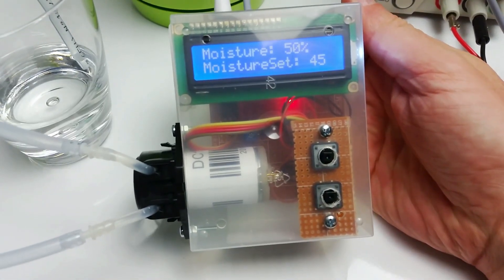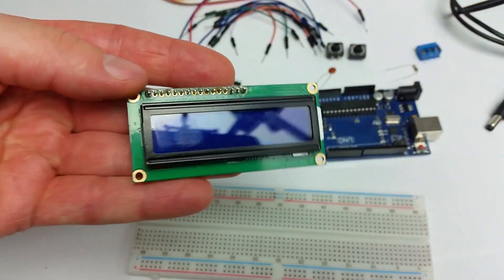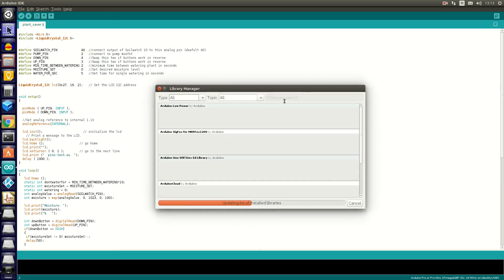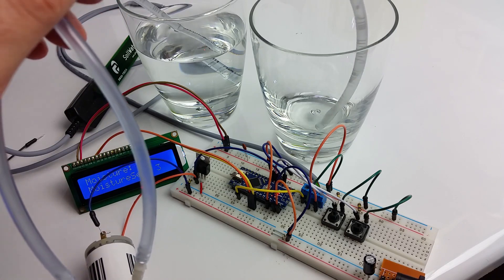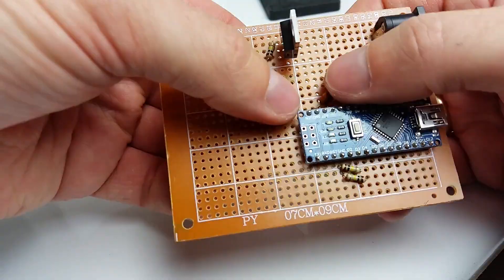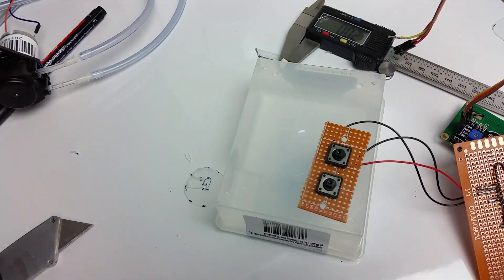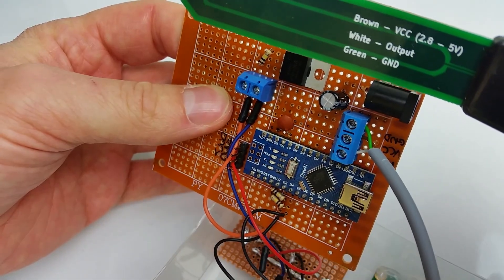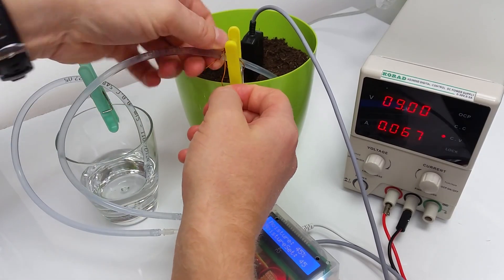DIY automatic indoor plants watering system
First of hopefully many DIY Arduino projects on my channel. In today's project, I will show you how to build automatic watering system. Although the project is based on Arduino Nano there is no problem to build it with Arduino UNO. Arduino Nano and Uno have compatible pins.

Wish you successful project!

Parts List:

1602 LCD with I2C interface
12V Peristaltic pump
1/8inch or 3mm internal diameter PVC tubing
1/8inch or 3mm connector
IRLZ44N Transistor
breadboard - optional
7x9cm perfboard
2x100nF ceramic capacitor
1x100uF electrolytic capacitor
3x100k ohm resistor
DC Socket 5.5mm/2.1mm
2x tact switches
female/female jump wires
straight pin headers
some wires
Terminal Block Screw Connector 2-way
Terminal Block Screw Connector 3-way
9V power supply - at least 1A
box 100x80x40mm cotton buds/swabs - check locally first. this may work but I can't guarantee